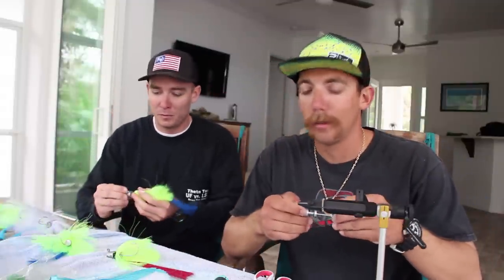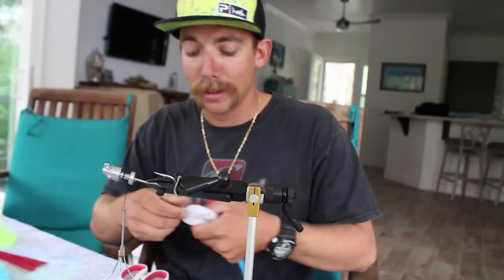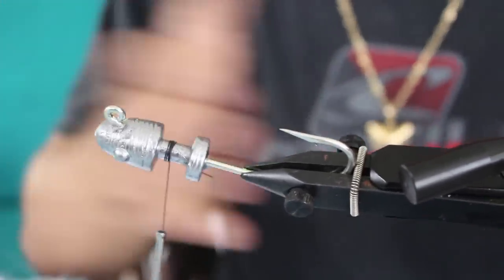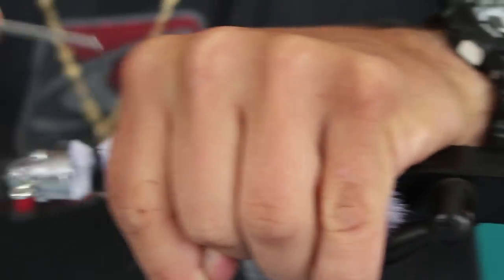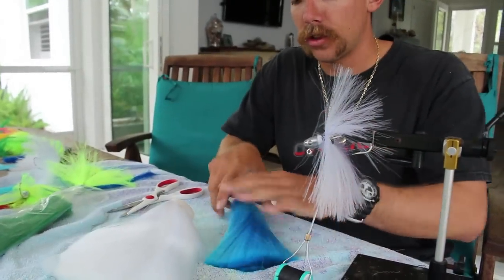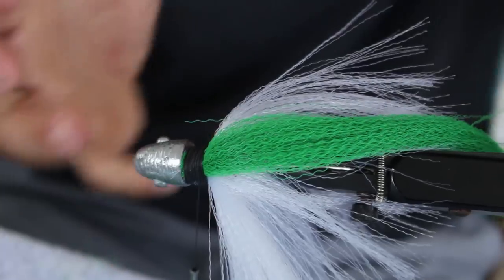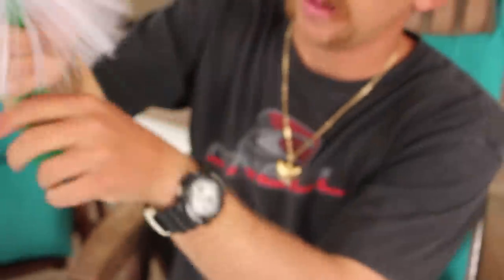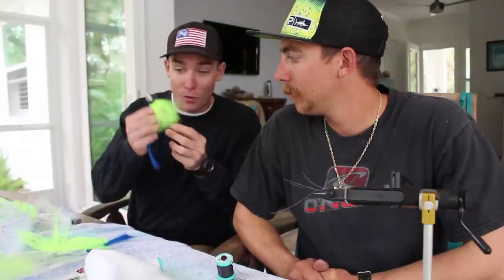How to: DIY Fishing Jig!!! (DIY Flairhawk Jig)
In this video I got together with my good friend Chris Lowe, and he explained how to make your own fishing jig. This DIY of a flairhawk snook jig goes in depth in the wrapping process of the lure. We catch many fish on these jigs to include: snook, redfish, tarpon, black drum, sharks, bluefish, jack crevalle, and much more. Check the links below for more information!

▬▬▬▬▬▬Where to Buy The Materials ▬▬▬▬▬▬▬

►Main Camera:
•Memory Card

►GoPro + Accessories:
• Hero 3 Black
• 5hr Extended Battery
• SD card